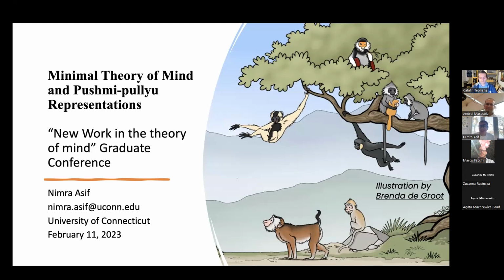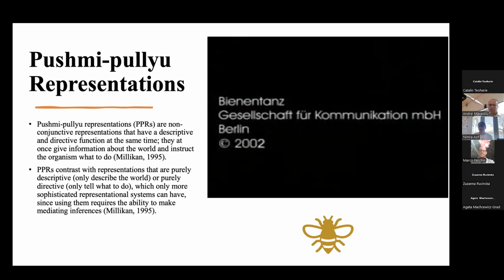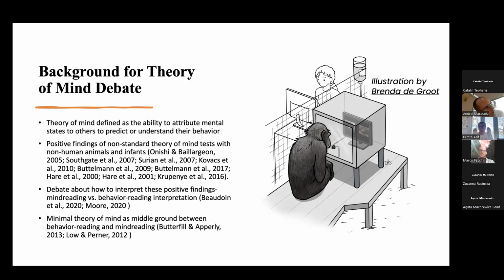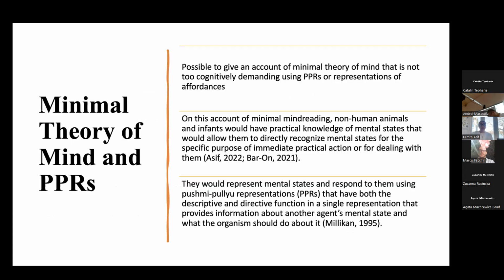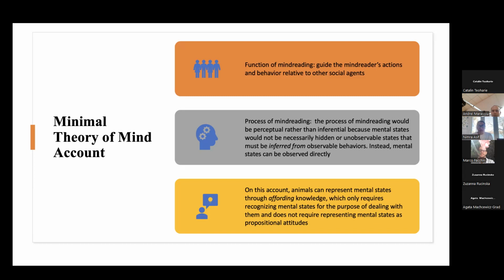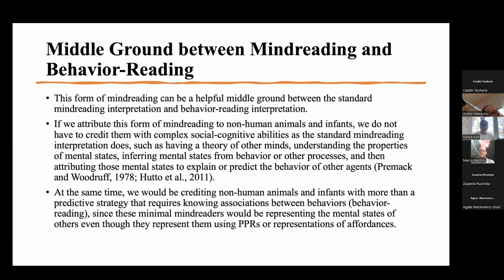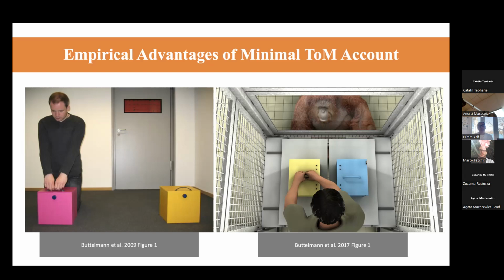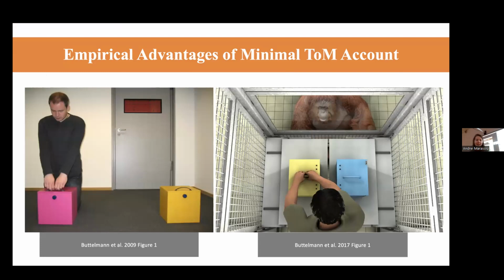Nimra Asif, 'Minimal Theory of Mind and Pushmi-pullyu Representations'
This is a recording of the talk given on February 11, 2023 by Nimra Asif (University of Connecticut), titled 'Minimal Theory of Mind and Pushmi-pullyu Representations', as part of the graduate conference 'New Work in the Theory of Mind' at the University of Bucharest.